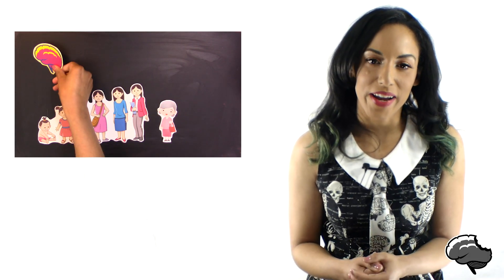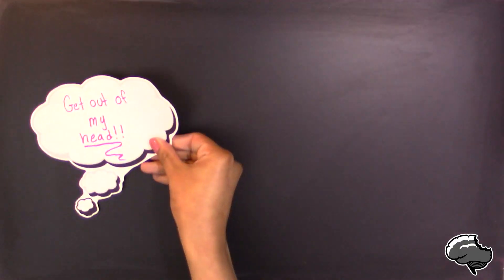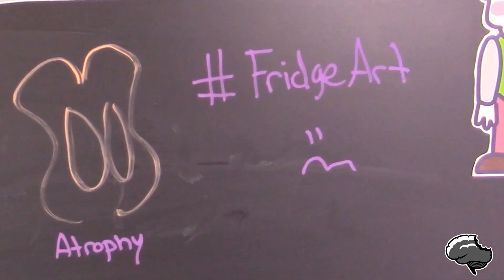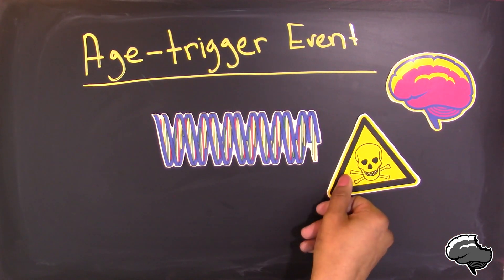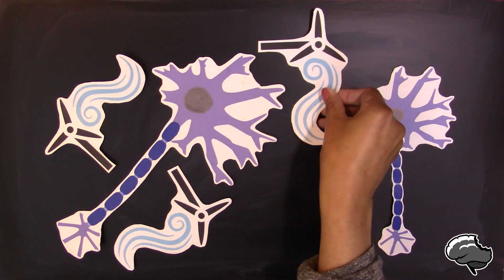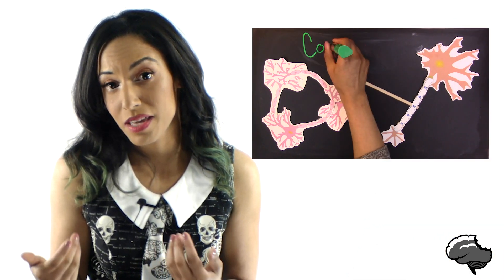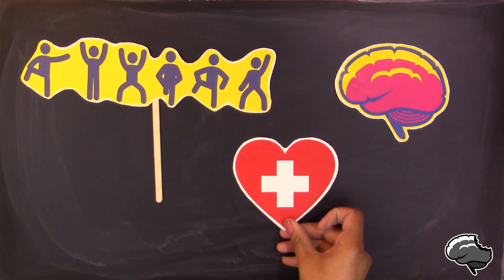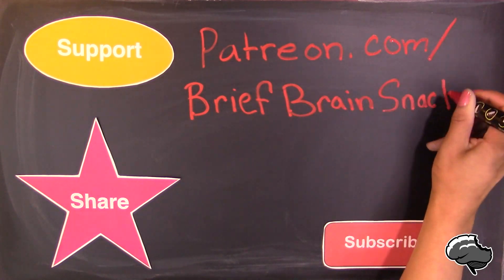Brain Aging in Older Adults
This is our final episode, Brain Aging in Older Adults, on brain development and aging in our three-part series.

Created by: Amanda Cortex
Edited by: Aaron Amygdala
Logo: Mike Ramsey

Sources:
Images:
By Images are generated by Life Science Databases(LSDB). - from Anatomography, website maintained by Life Science Databases(LSDB).You can get this image through URL below.
By Jynto (talk) - Own workThis image was created with Discovery Studio Visualizer., CC0,